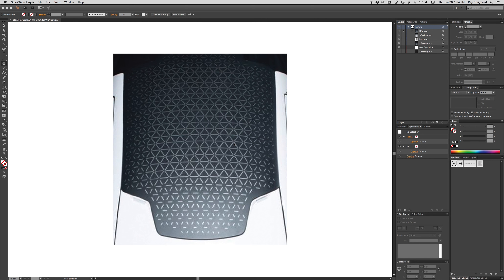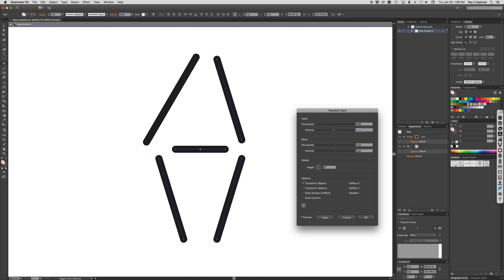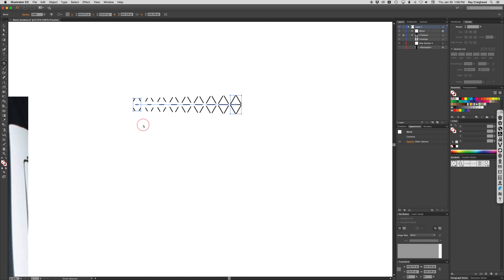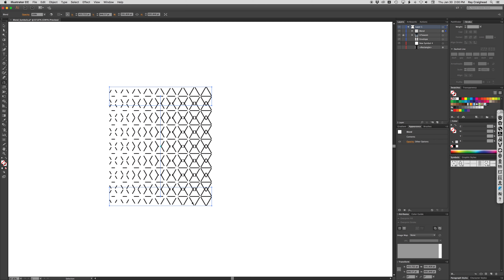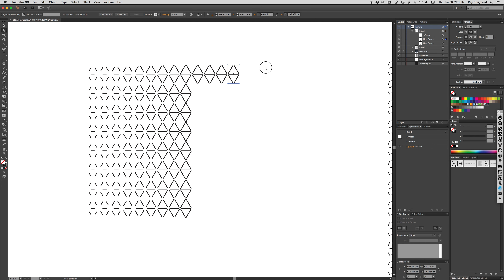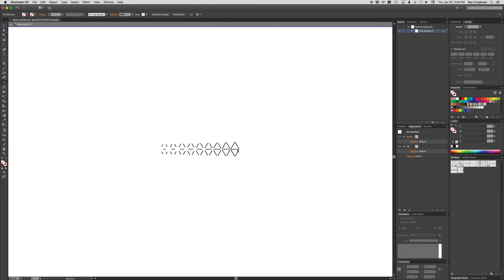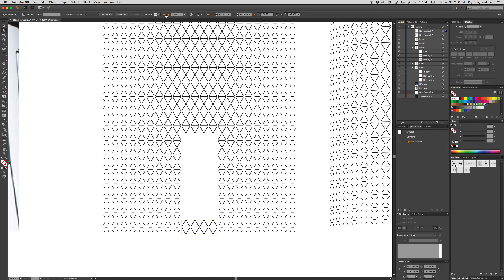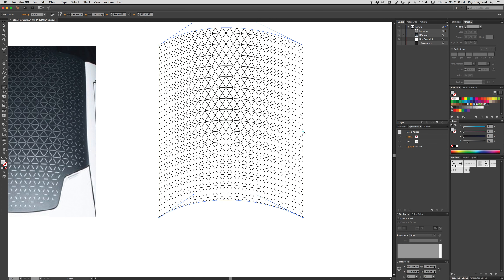Blend Symbol Instances in Adobe Illustrator